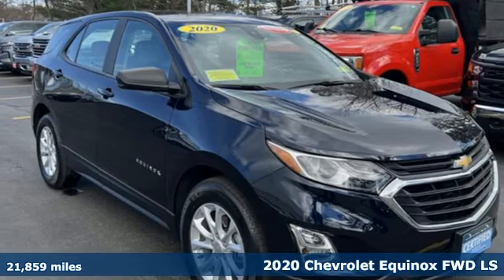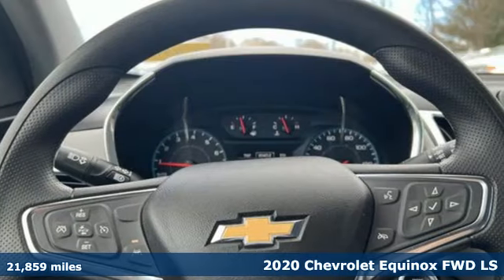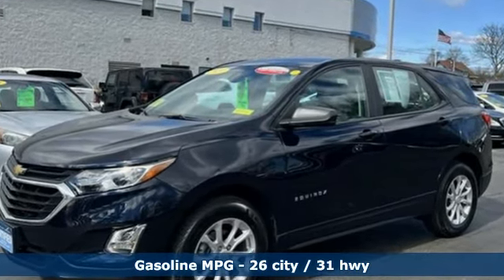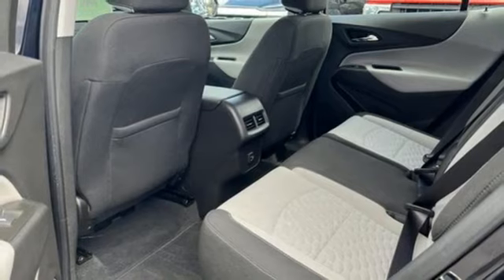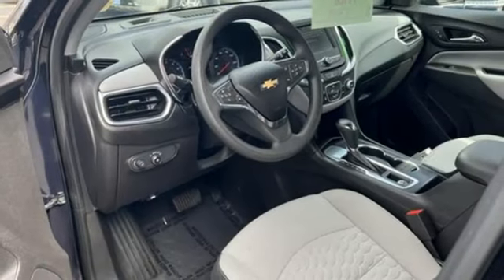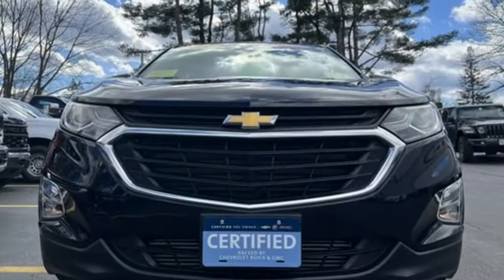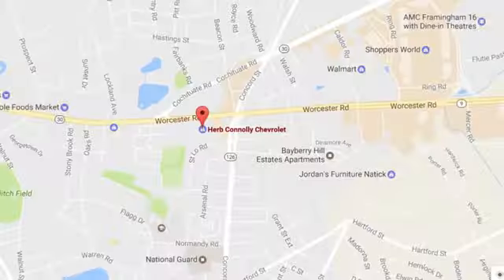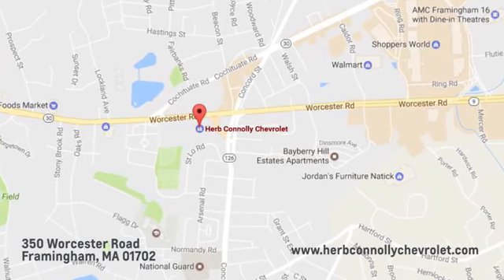Certified 2020 Chevrolet Equinox Framingham, MA CRL176417A - SOLD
Year: 2020
Make: Chevrolet
Model: Equinox
Trim: FWD LS
Engine: 1.5L I-4 gasoline direct injection, DOHC, VVT variable valve control, intercooled turbo, regular unleaded, engine with 170HP
Transmission: Automatic
Color: Midnight Blue Metallic
Interior: Medium Ash Gray
Mileage: 21859
Stock #: CRL176417A
VIN: 3GNAXHEV5LS728789

Address:
350 Worcester Road